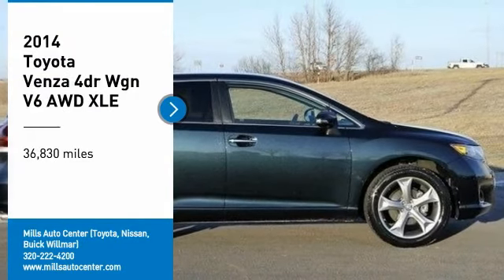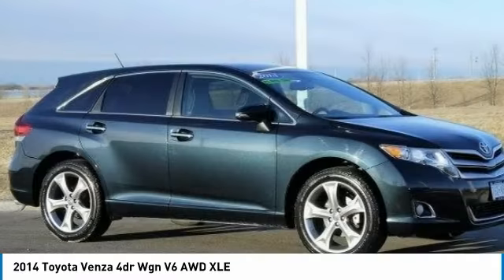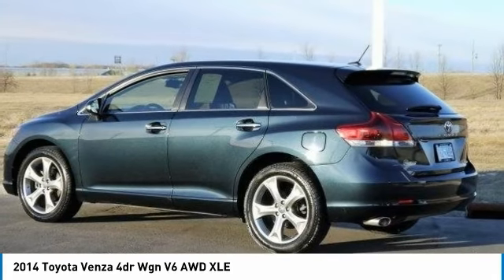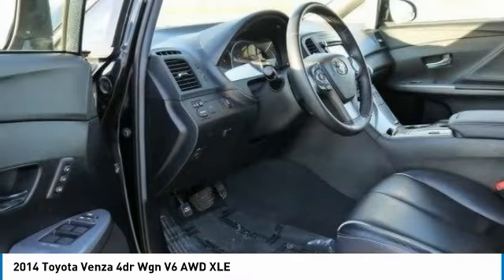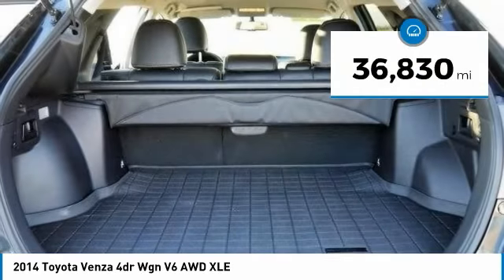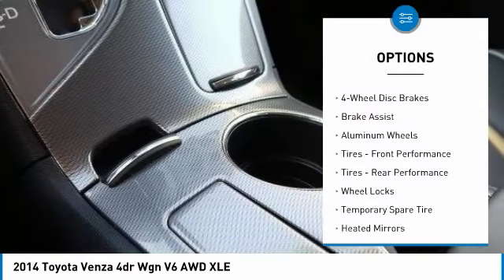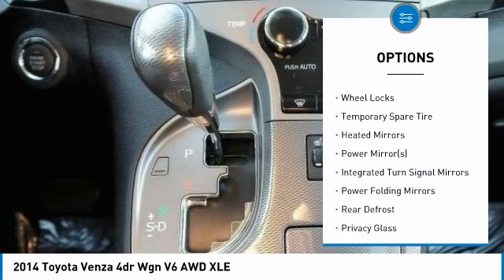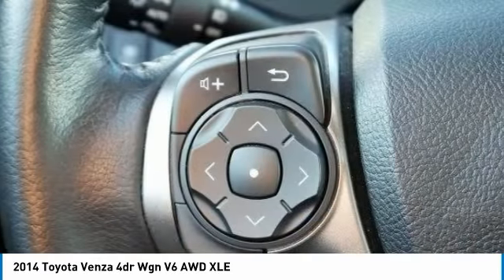2014 Toyota Venza 4T170135A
2014 TOYOTA VENZA Willmar, MN
Stock# 4T170135A

CARFAX One-Owner. Gray 2014 Toyota Venza XLE AWD 6-Speed Automatic Electronic with Overdrive 3.5L V6 SMPI DOHC AWD.

Awards:
* JD Power Vehicle Dependability Study * 2014 KBB.com Best Resale Value Awards

Reviews:

* Spacious interior; powerful and fuel-efficient V6; pleasant ride; innovative interior storage; well equipped. Source: Edmunds
* The 2014 Toyota Venza has an exciting stylish look with a wide, athletic stance that stands out from other crossovers on the road. Its stunning exterior styling includes sleek lines, a stylish upper and lower grille, and modern looking fog lamps and taillights. Further, it incorporates the higher seating position of a crossover and good outward vision. It is very convenient for the elderly and smaller adults to get in and out as well due to its low step-in height. The 2014 Venza is offered in 3 trims: the base LE, the mid range XLE, and the top level Limited. A 2.7-Liter, 4-Cylinder, 181 Horsepower engine is standard on the LE and XLE, but is unavailable on the Limited. As an alternative, a 3.5-Liter, V6 engine with 268 Horsepower is standard on the Limited and an available option on the lower 2 trims. Whatever engine options you go with, they are both paired with a 6-speed Electronically Controlled Automatic Transmission. While Front-wheel drive comes standard, Toyota offers all-wheel drive as an option on all Venza trims. Fuel economy is almost the same on all its trim and drivetrain combinations, but the 4-Cylinder Front-wheel drive is the best performer with an EPA estimated 21 MPG City and 27 MPG Highway. The 2014 Toyota Venza has an interior that is big in all directions and features generous head and leg room. Based on the trim you select, comfortable seating options include cloth or leather upholstery, heated front seats, and a power driver's seat with power lumbar support. The Venza offers an impressive 70.2 cubic feet of cargo space. Plus, it features one-touch fold-flat levers located in the cargo area for the rear seats. New for 2014, you get power-folding side mirrors if you opt for the XLE or Limited trims, and front and rear parking sensors on the Limited. Standard safety features include 7 airbags, anti-lock brakes, traction control, a tire pressure monitor system, and much more. Drive the 2014 Toyota Venza Today! Source: The Manufacturer Summary